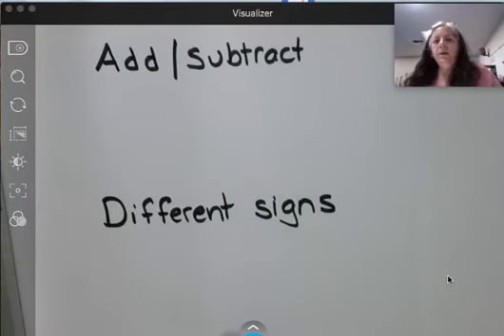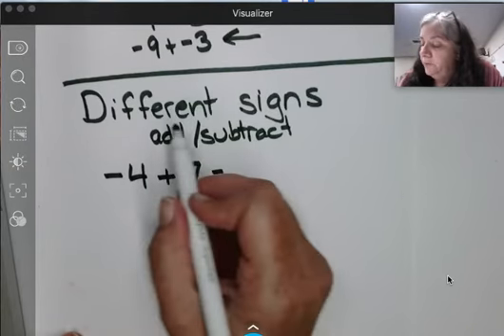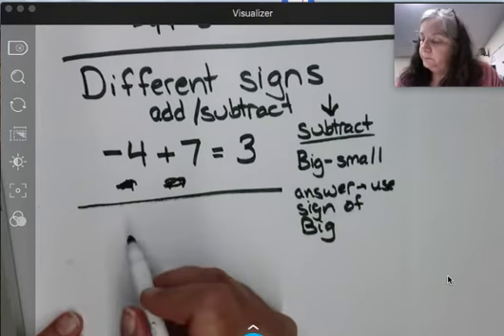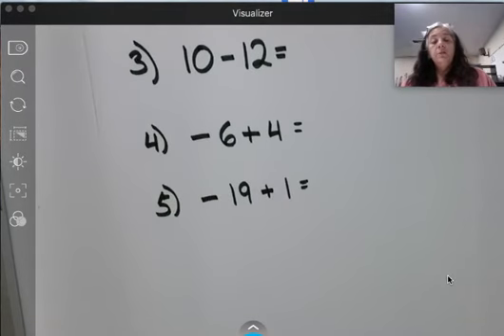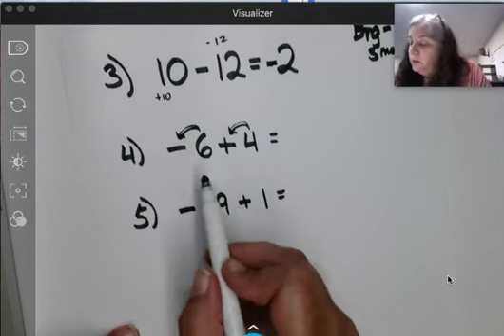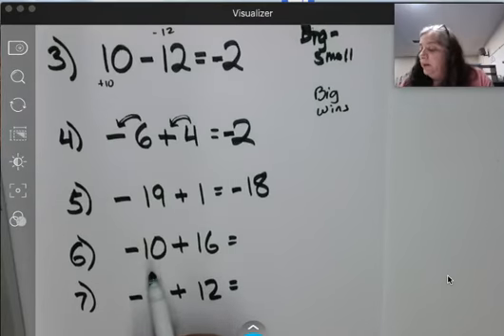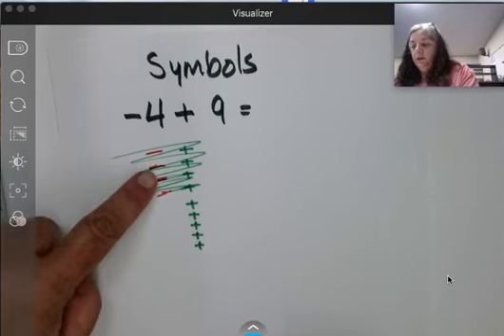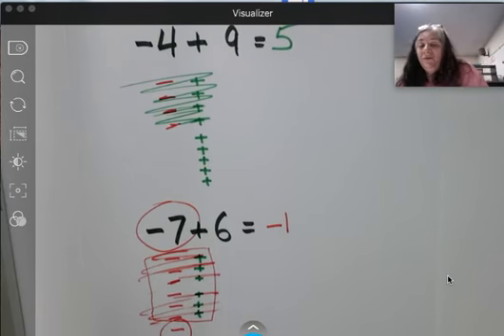Integers add/subtract different signs